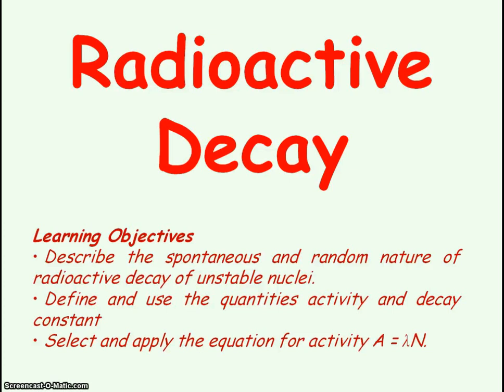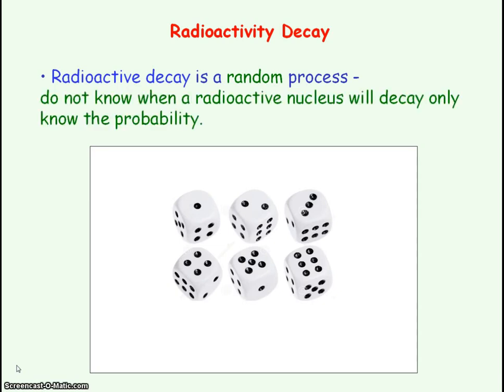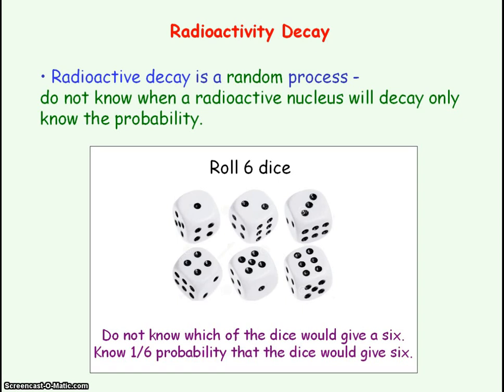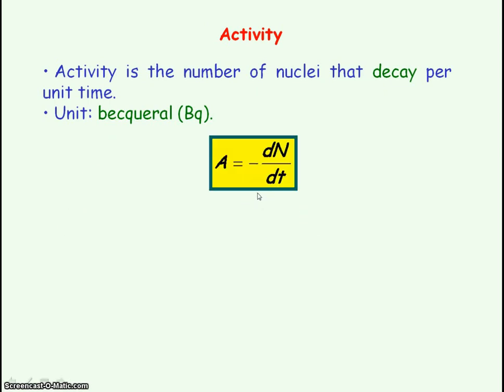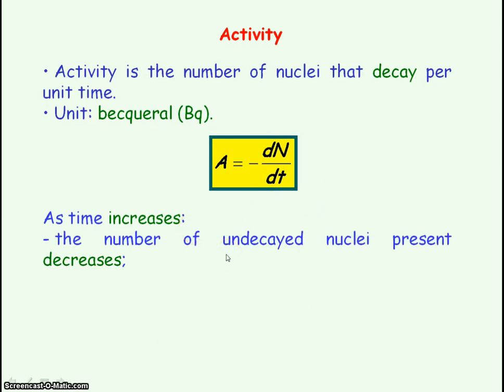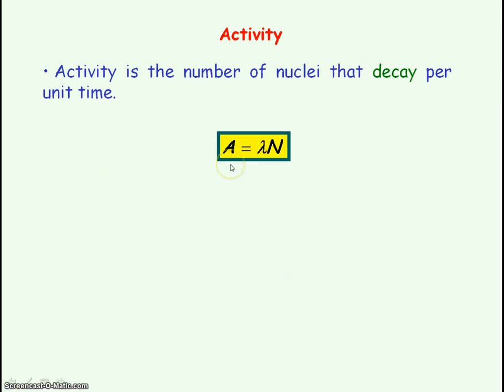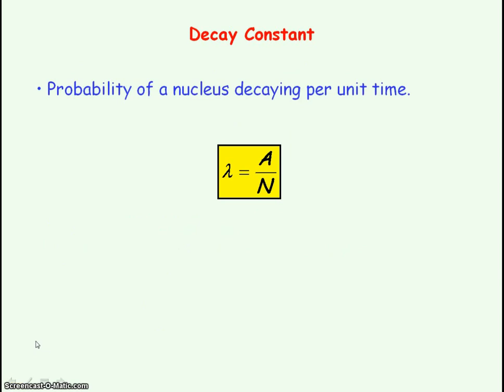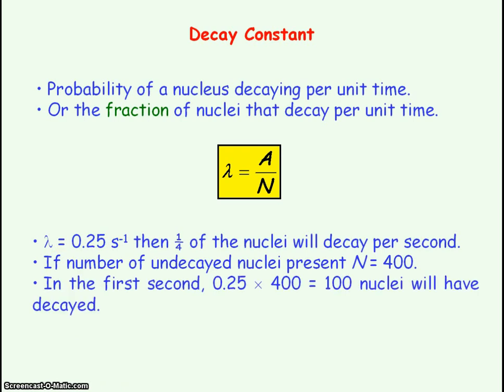Radioactivity 3 - Activity & Decay Constant